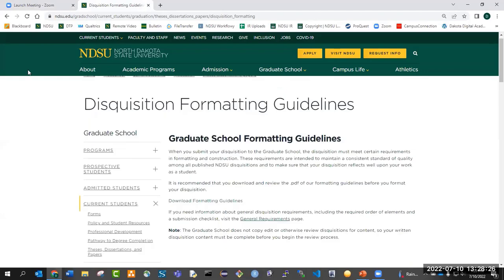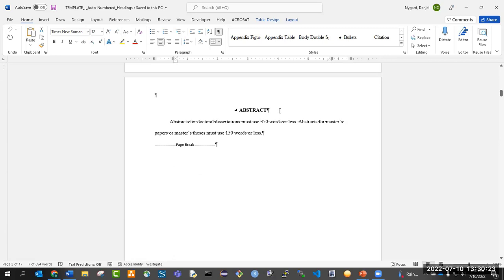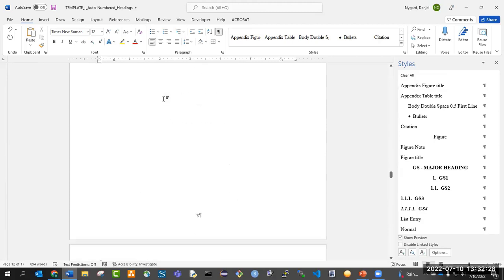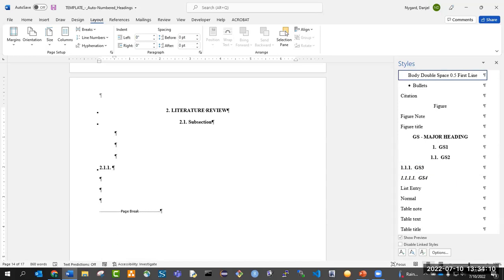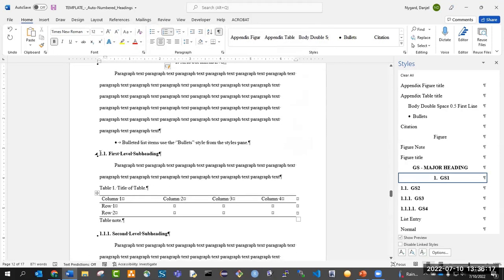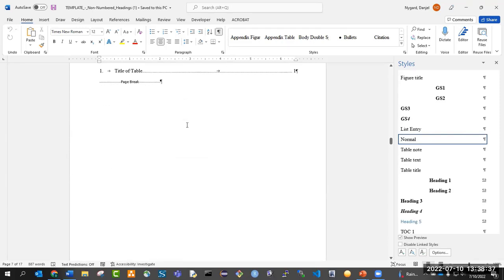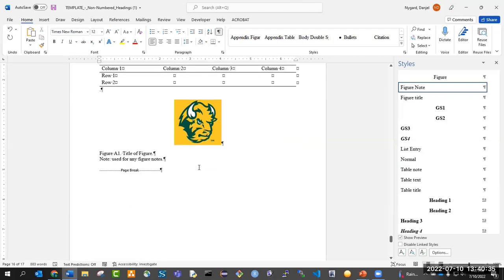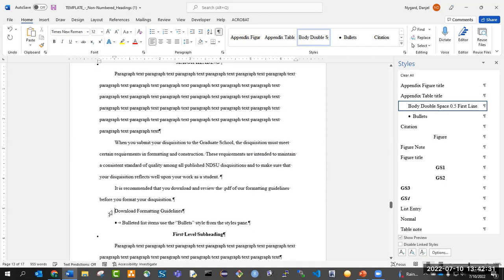Word Crash Course Part 7 Template Overview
In Part 7 we see how the preceding lessons can be used while working with an NDSU Disquisition Template.